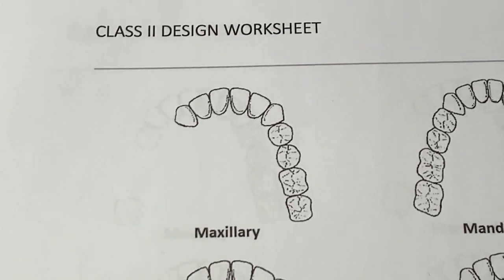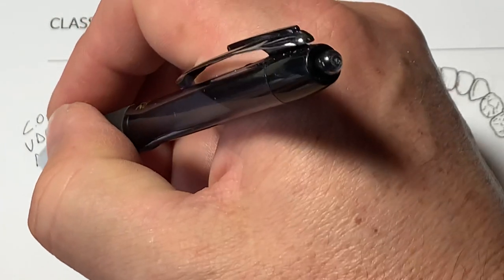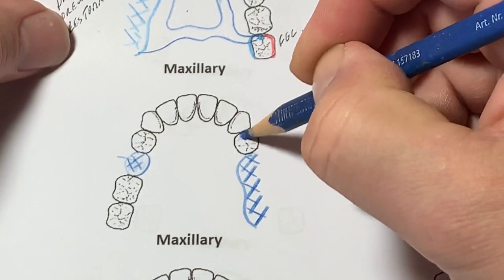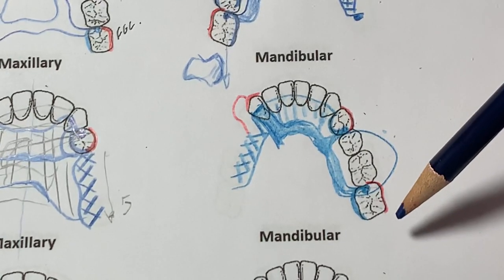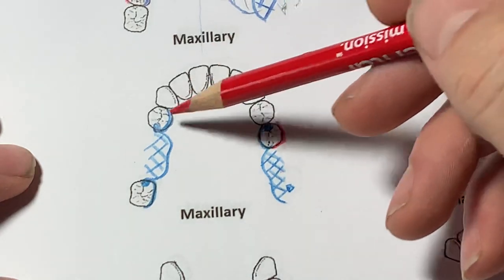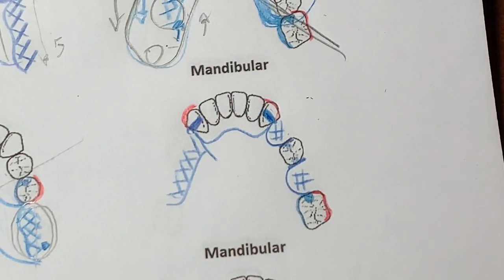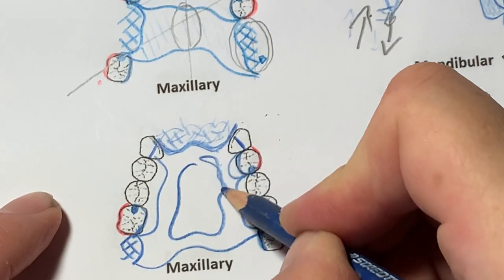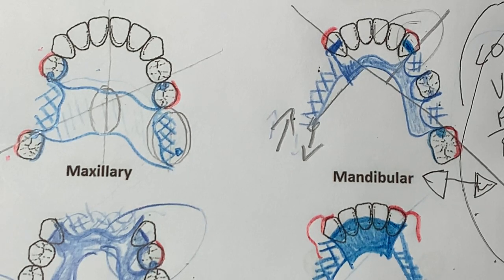Cast Partial Denture Design Kennedy Class II